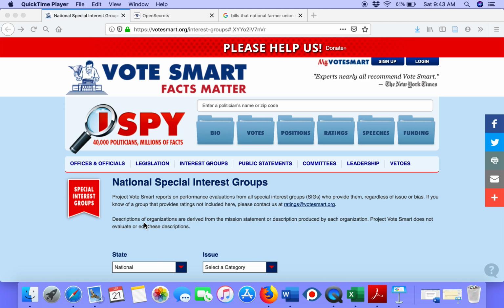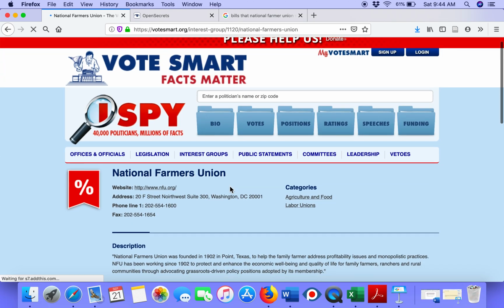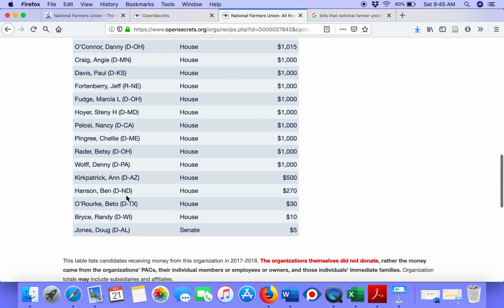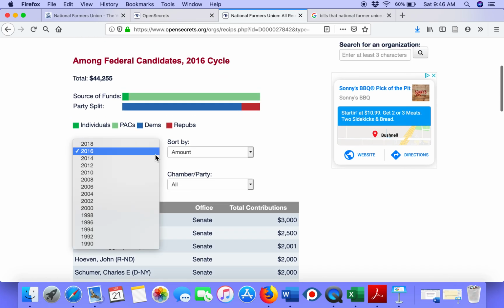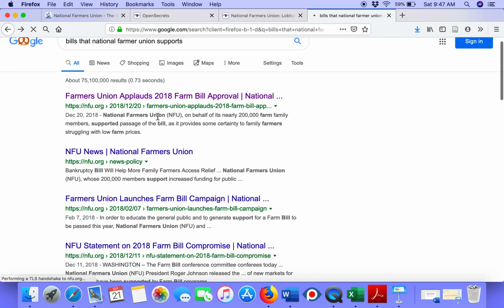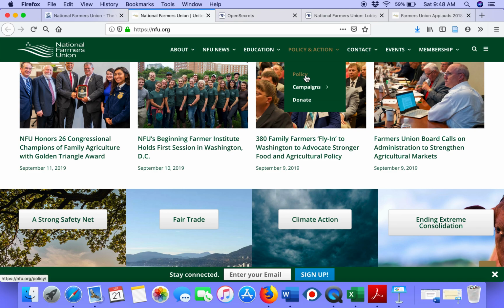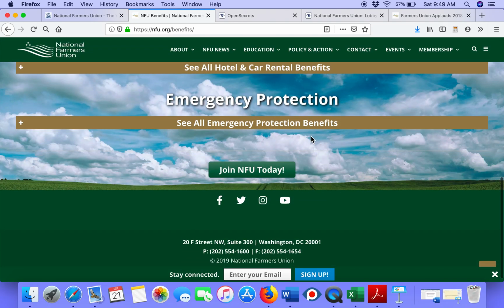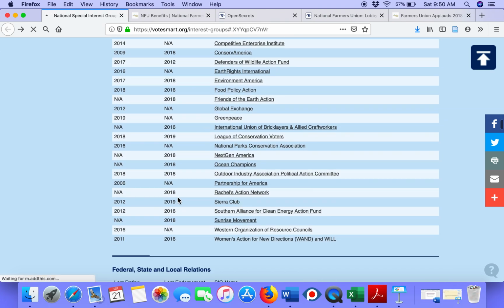interest group project Karp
Instructions for using Open Secrets and Vote Smart